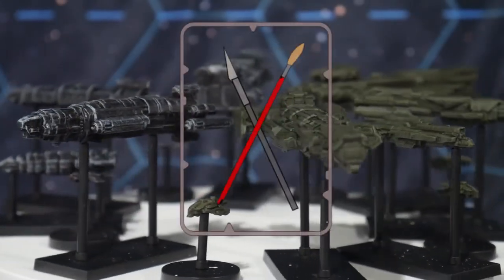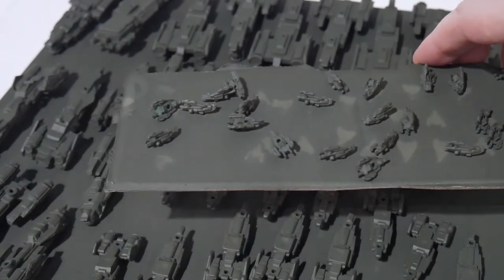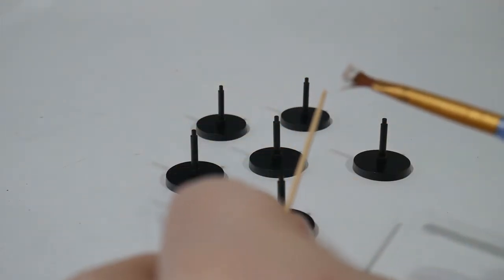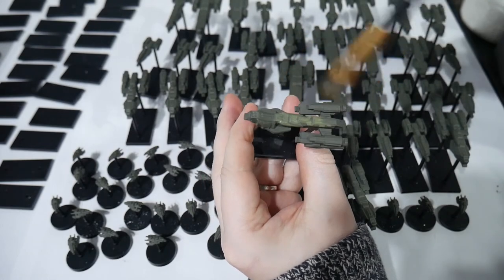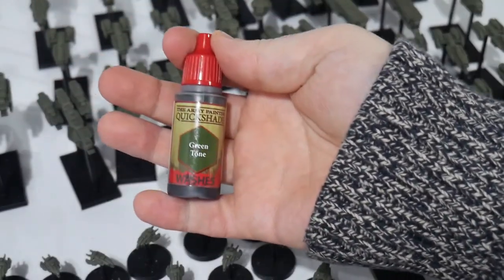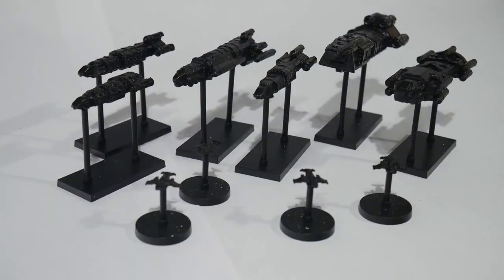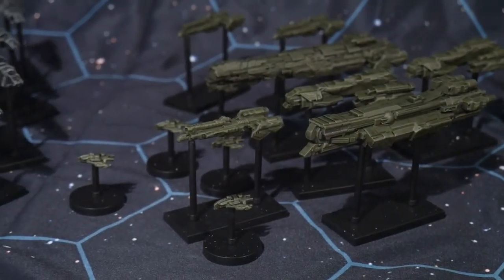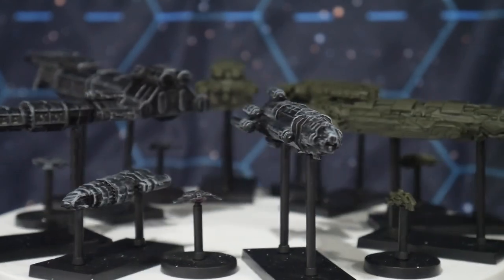How to Speed Paint Red Alert - Sprue Gate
Today we're painting Starships from PSC Games' Red Alert